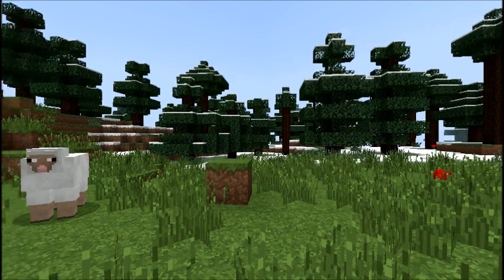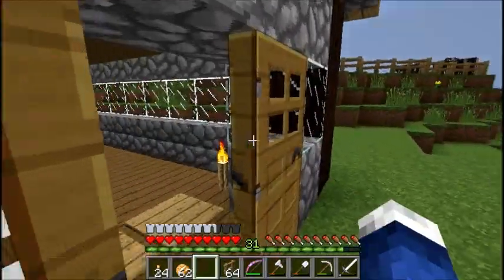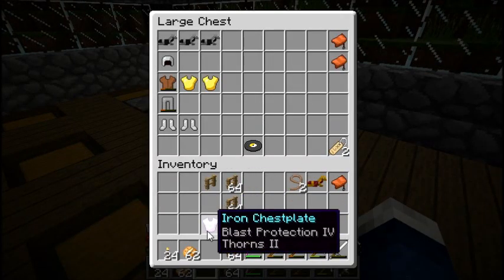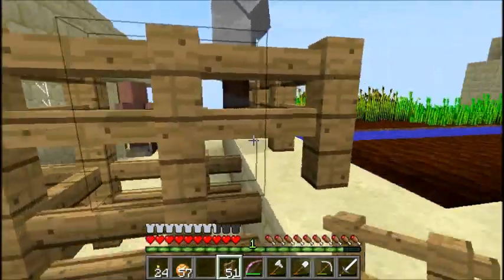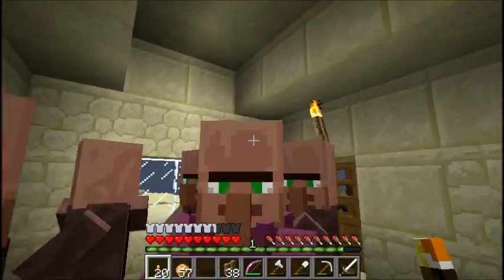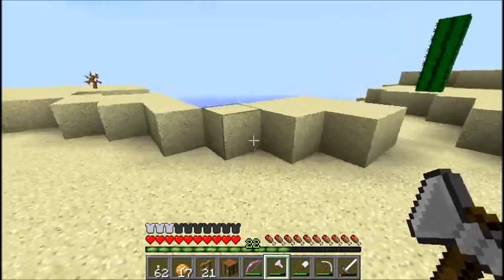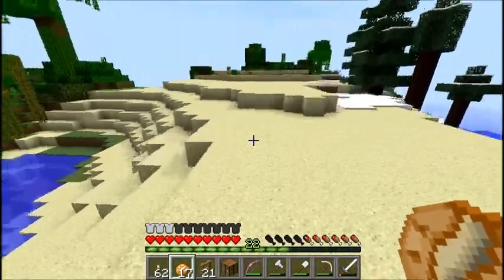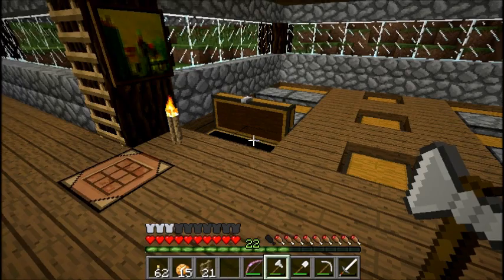Minecraft LP | S1E7 | Village Fencing!